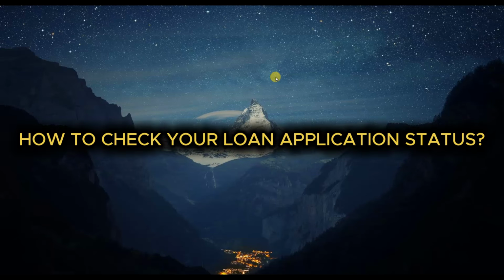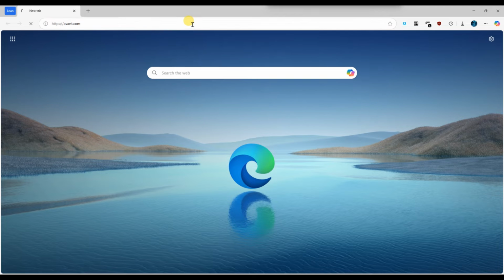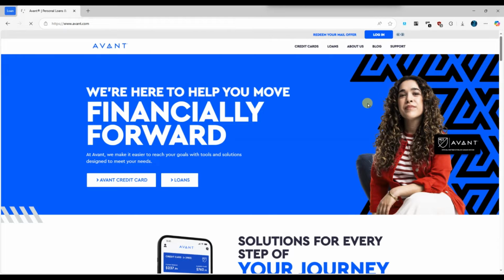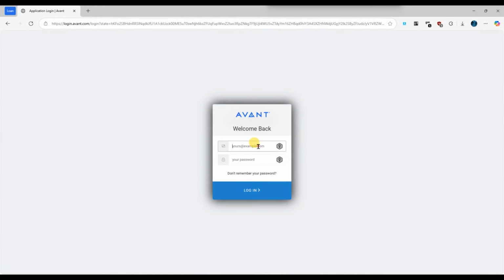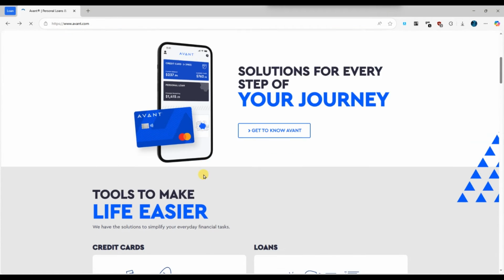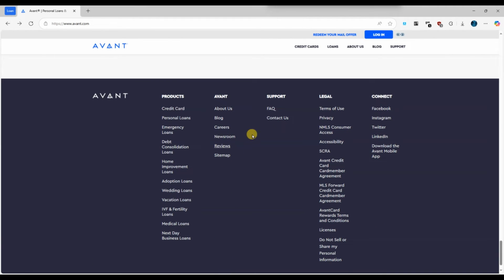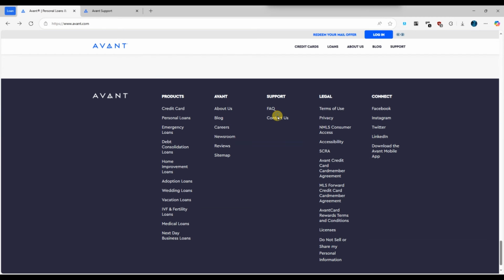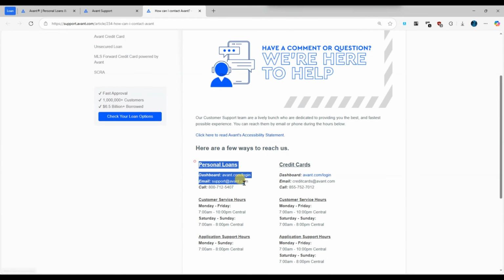How to Check Loan Application Status on Avant.com 2025?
Want to know how to check your loan application status on Avant.com? In this easy step-by-step tutorial, we’ll guide you through logging into your Avant account and finding the status of your personal loan application quickly and hassle-free. Learn how to access your loan dashboard, understand the status updates, and where to find important information about approval, review, or additional document requests. We’ll also show you how to contact Avant customer support if you need further assistance. Stay updated on your loan process and manage your finances confidently with this simple guide.